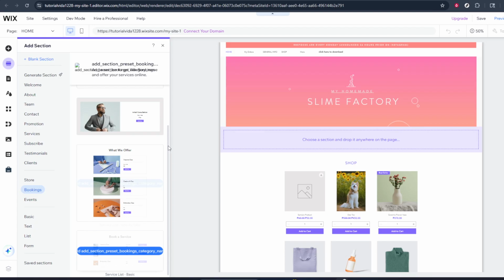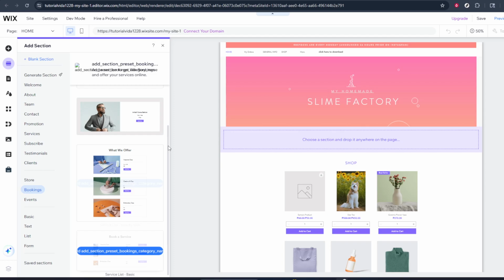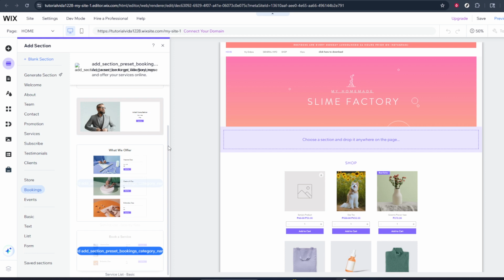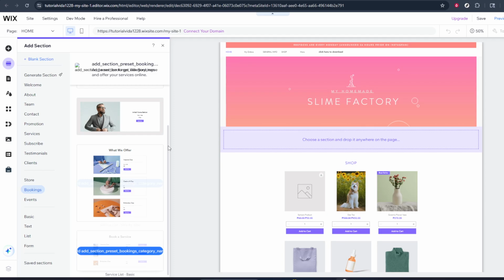How To Delete Product Page In Wix | Easy Guide 2026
In today’s video, I show you how to delete a product page in Wix and manage your online store pages more effectively.